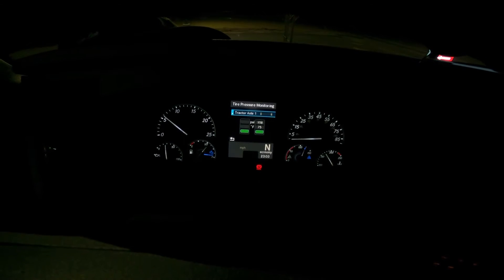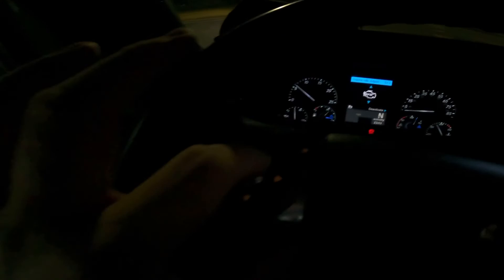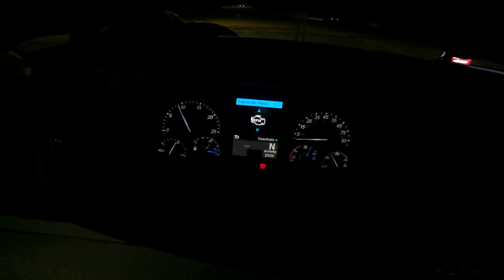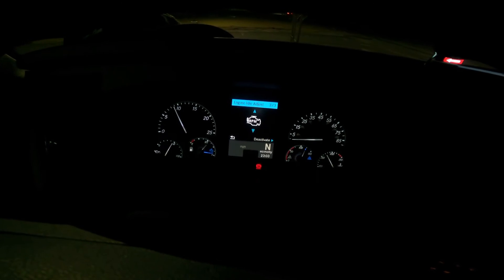Keep a frightliner cascadia 2018 running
How to idle a freightliner 2018